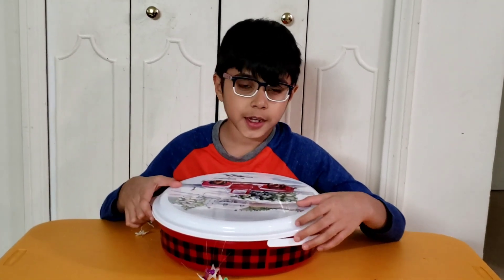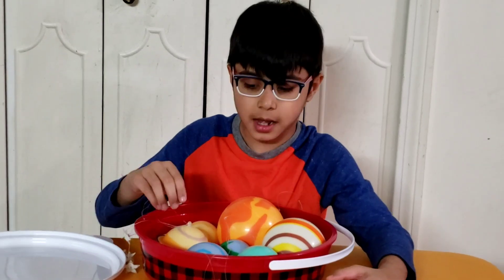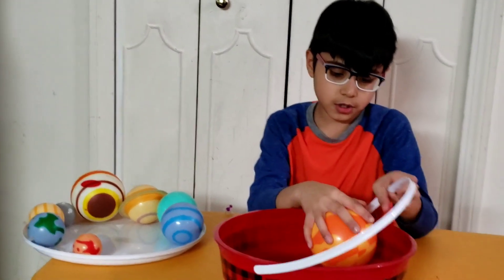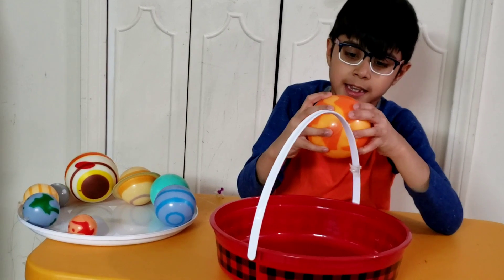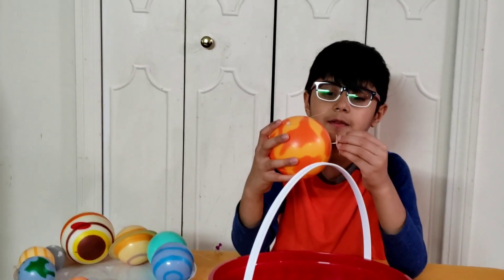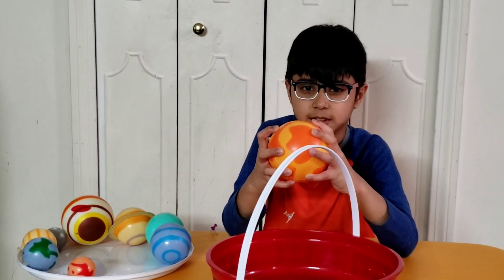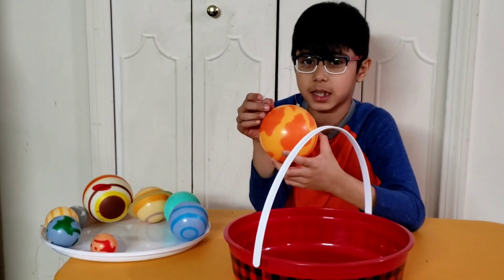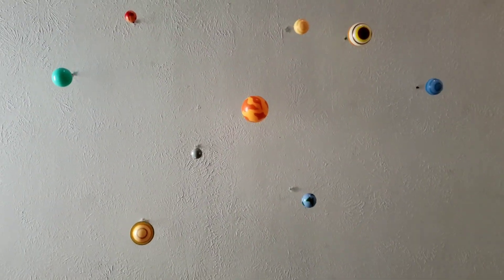solar system#Planets briefing by Altaaf